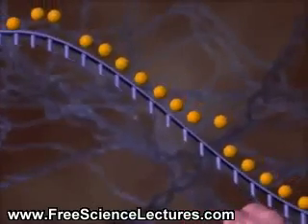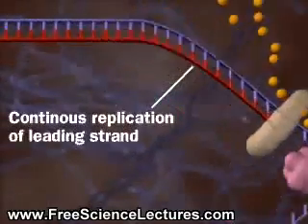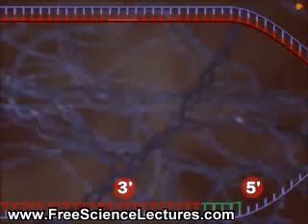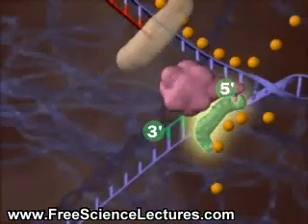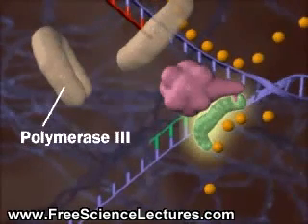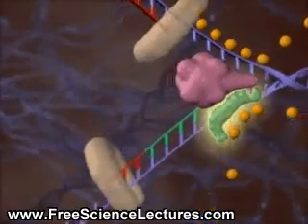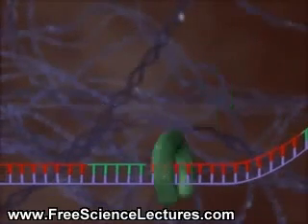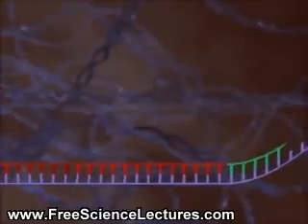DNA Replication Process